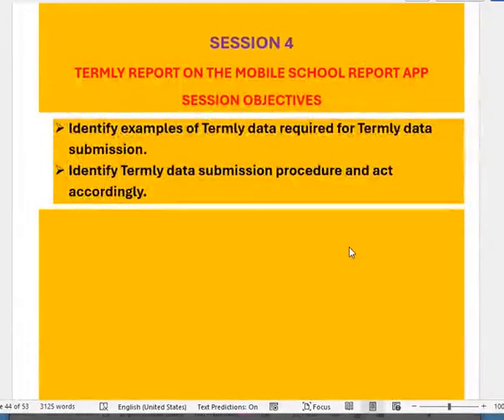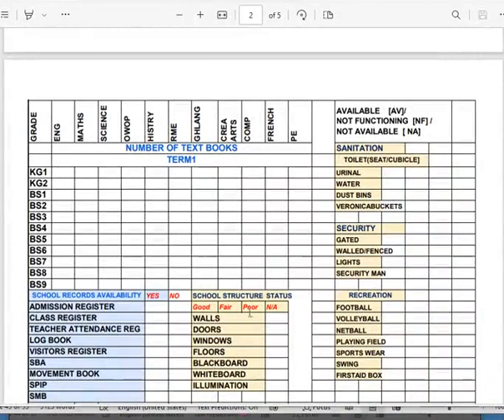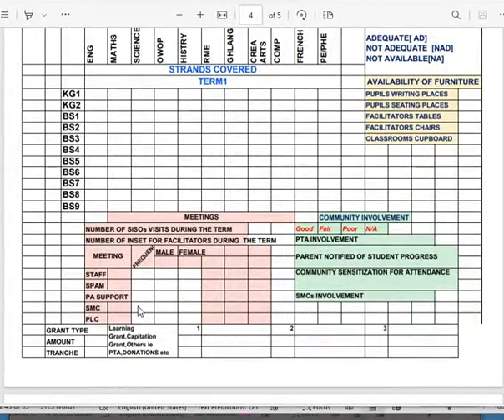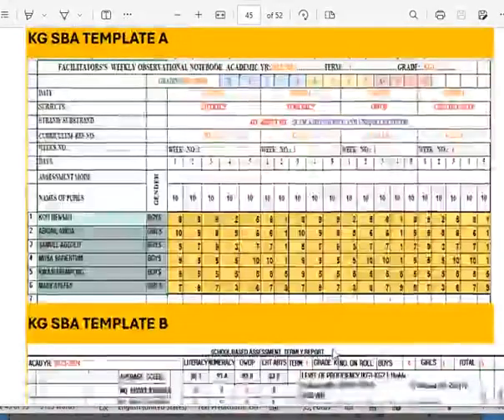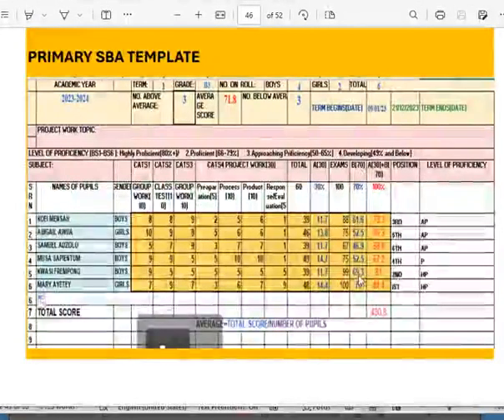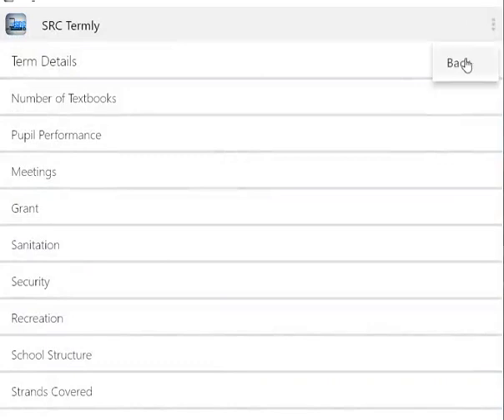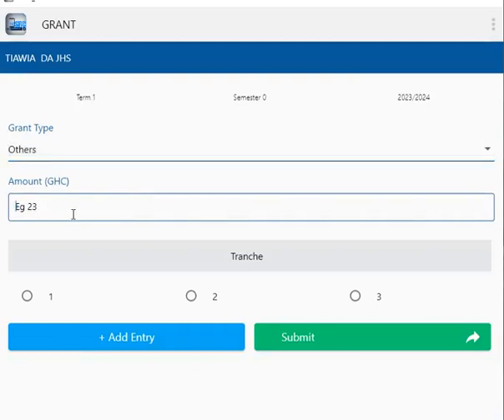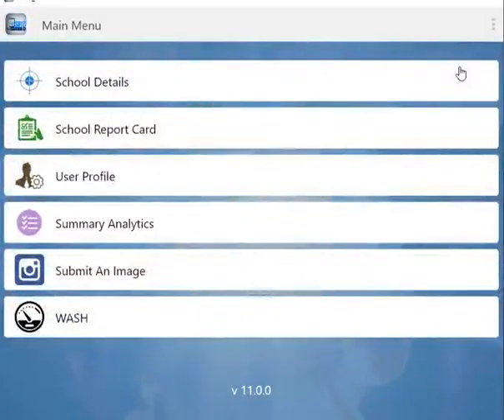TERMLY REPORT ON THE MOBILE SCHOOL REPORT CARD APP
THIS PRESENTATION WOULD HELP SCHOOL ADMINISTRATORS TO SUBMIT TERMLY REPORT ON THE MOBILE SCHOOL REPORT CARD APPLICATION WITH EASE